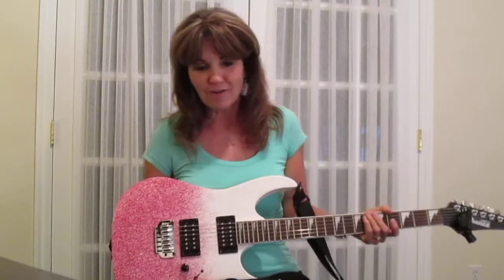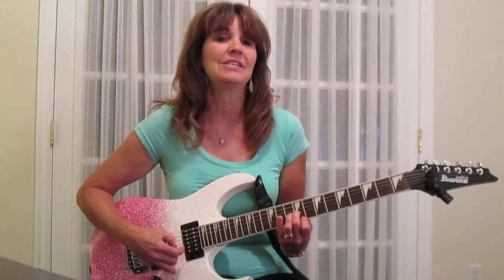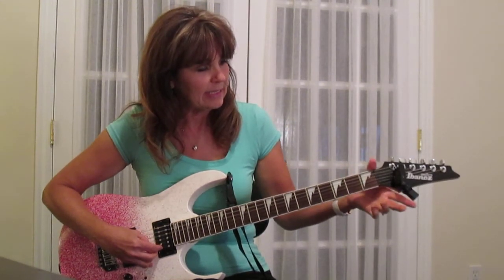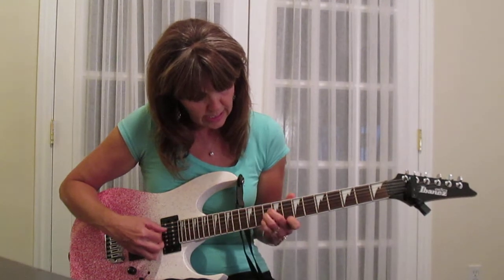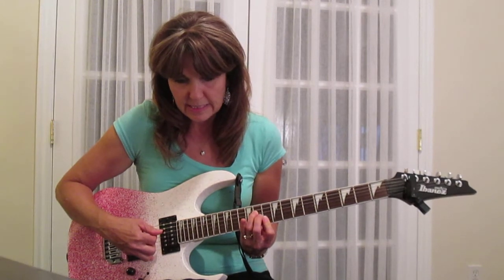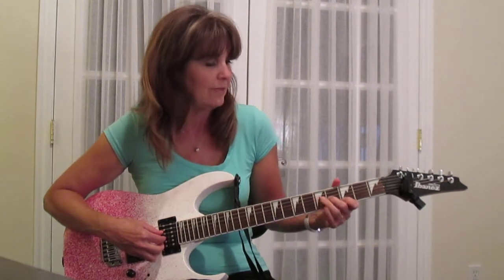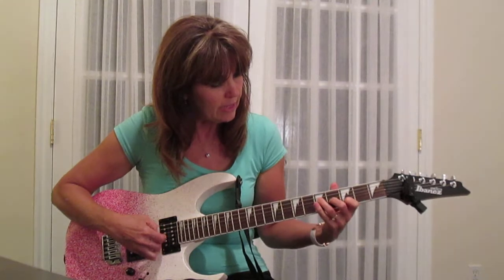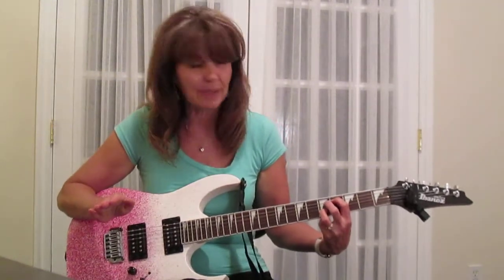Time in a Bottle Jim Croce Guitar Tutorial (Advanced)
Here is my tutorial for how to play this beautiful song (advanced).  If this is too hard, check out the easier version!  To print the words and chords go There are lots other fun songs there too!   Enjoy!